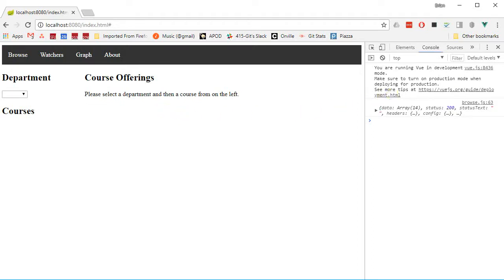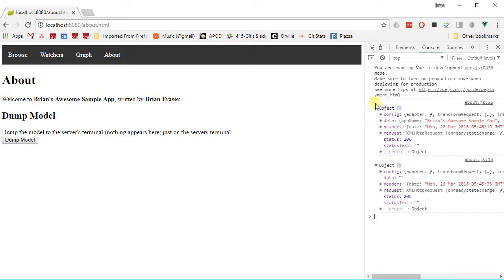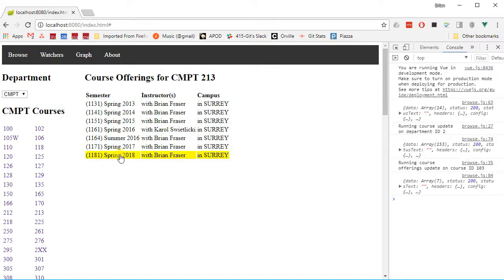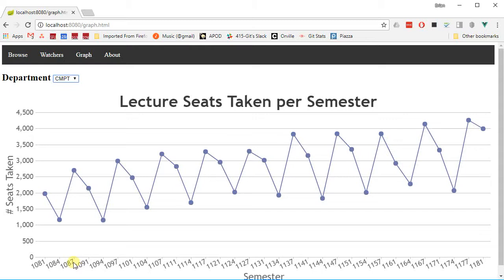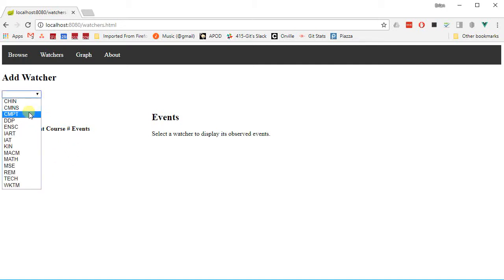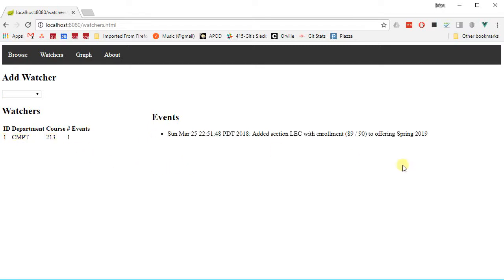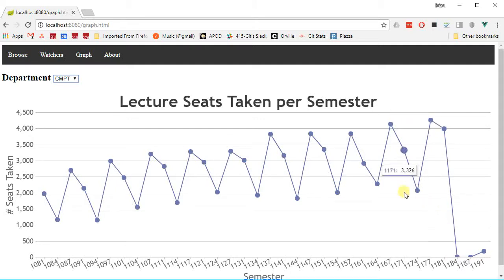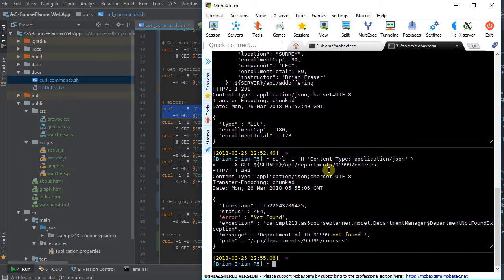CMPT 213 As5 - Web Ui Demo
Demo of the CMPT 213 As5 web UI